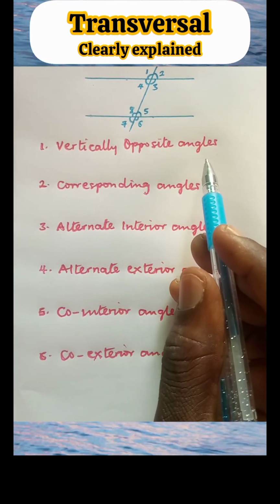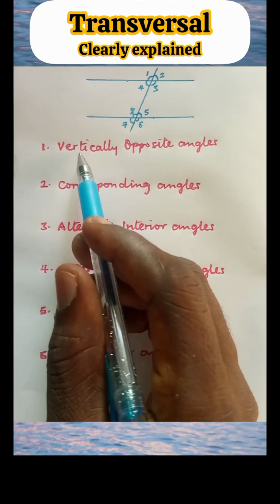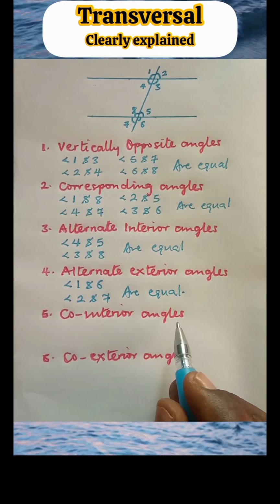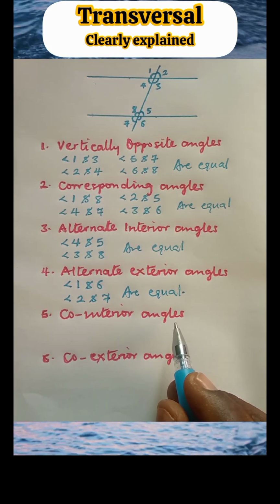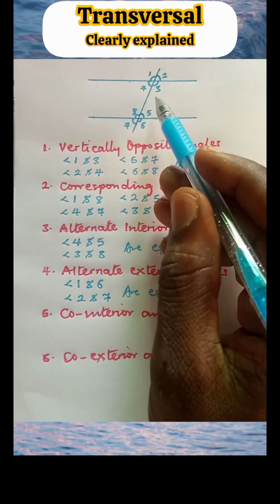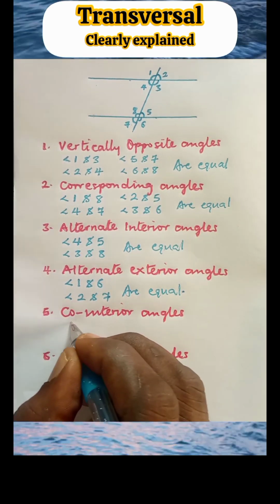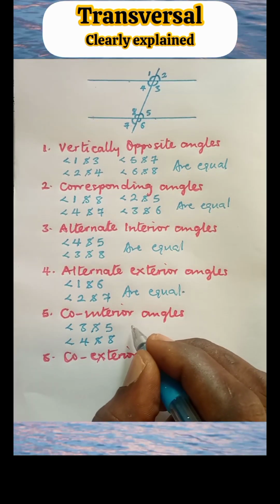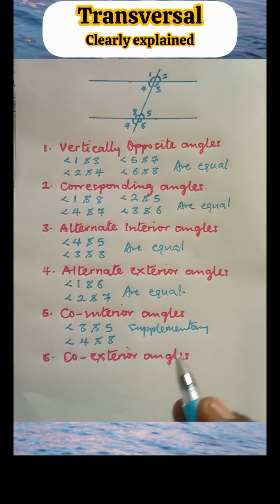TRANSVERSAL Comprehensively explained